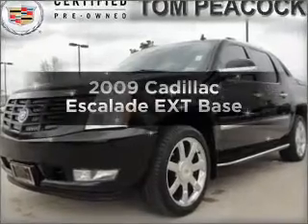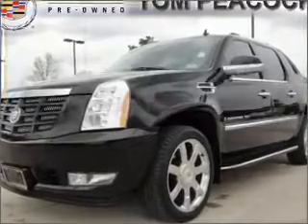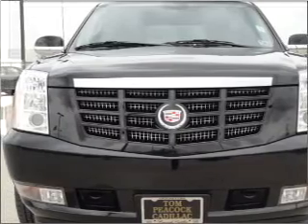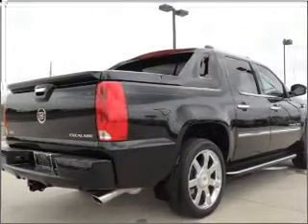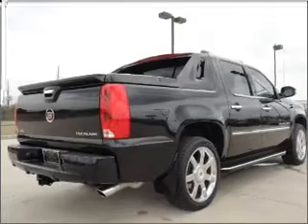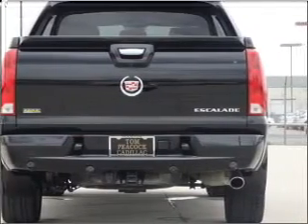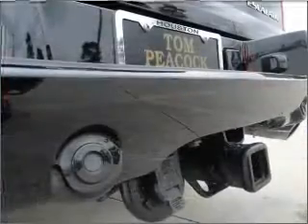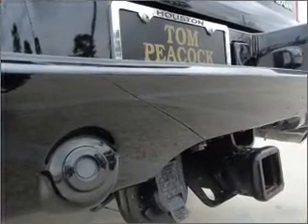2009 Cadillac Escalade EXT - Houston TX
Year: 2009
Make: Cadillac
Model: Escalade EXT
Trim: Base
Engine: 6.2 liter 8 cylinder 16 valve
Transmission: 6-Speed Automatic
Color: Black
Mileage: 31998
Address:
15480 North Freeway